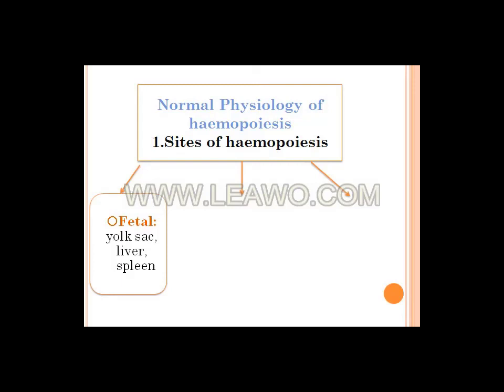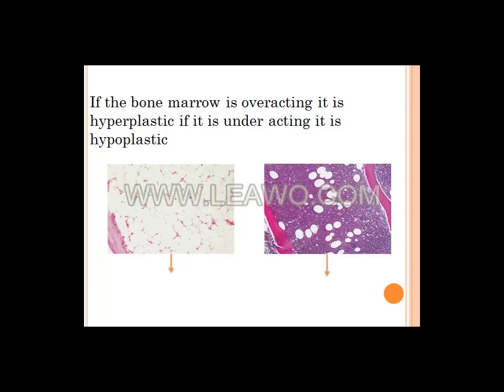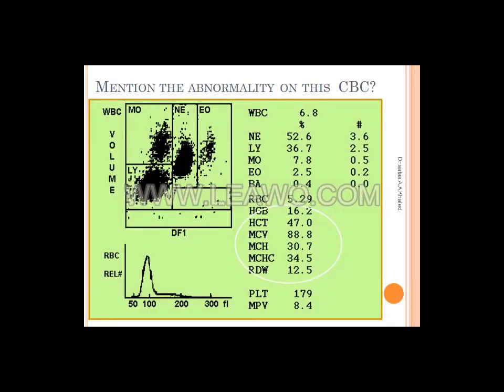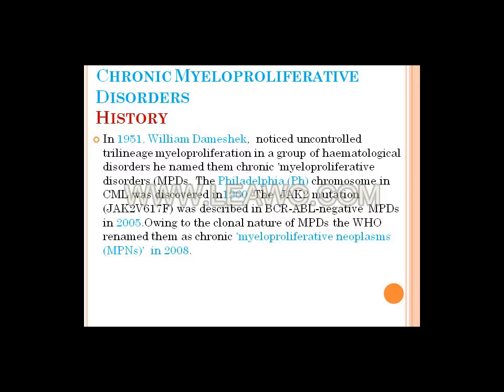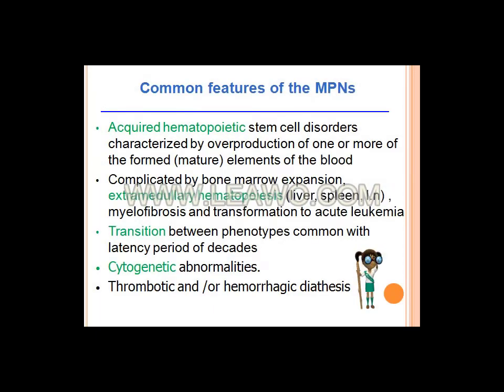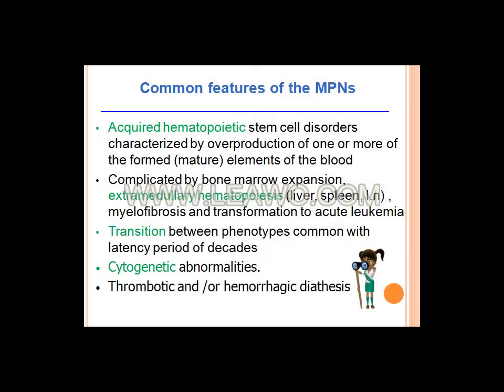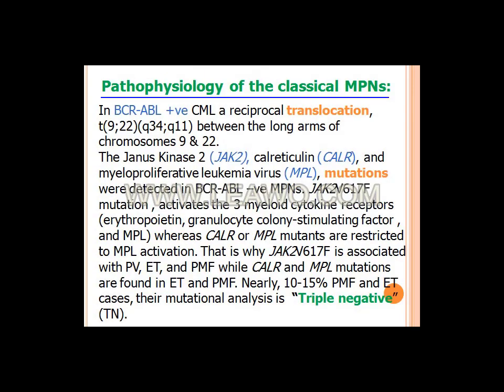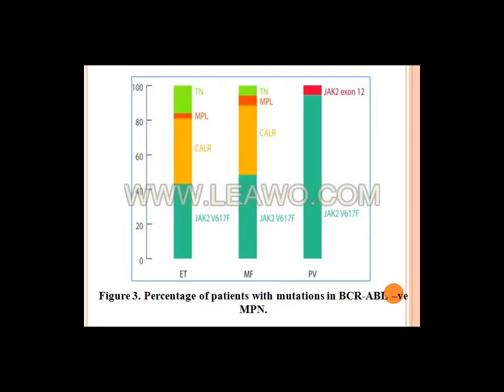Dr.Safaa AA Khaled Myeloproliferative neoplasms lecture 1 2021